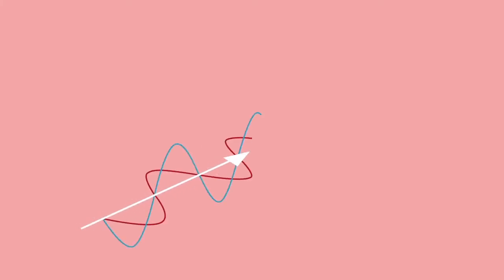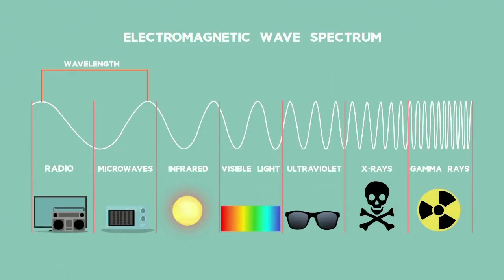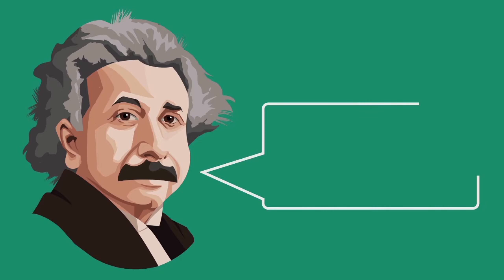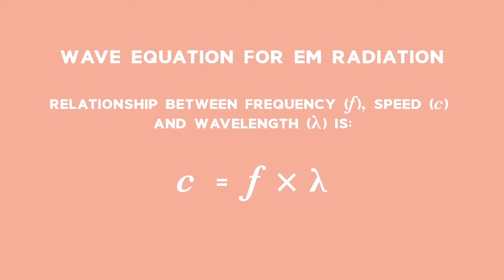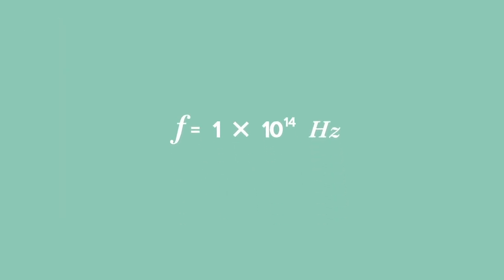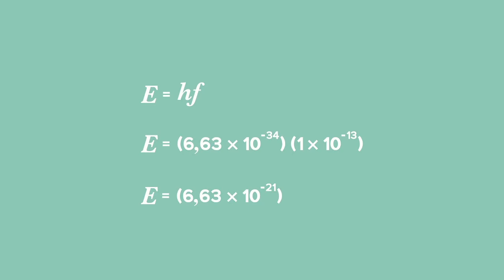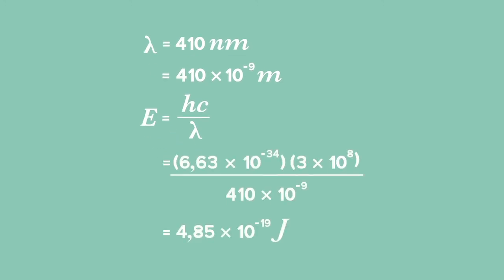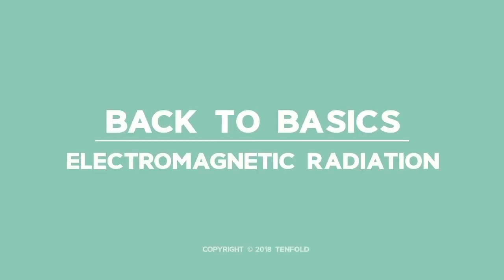Back2Basics: Optical Phenomena: Electromagnetic Radiation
Physical Science 12 - Matter & Materials - Optical Phenomena